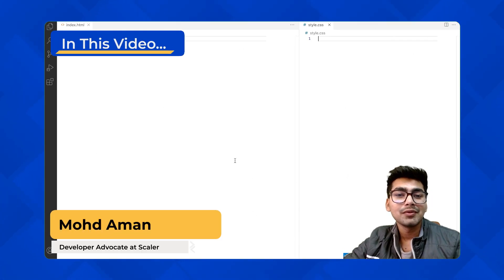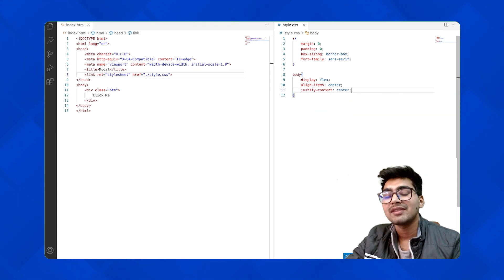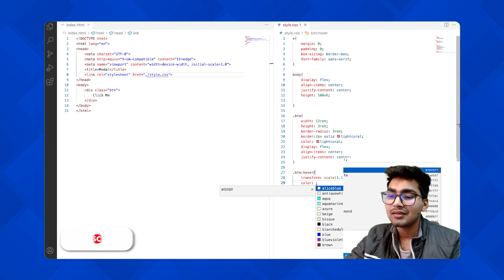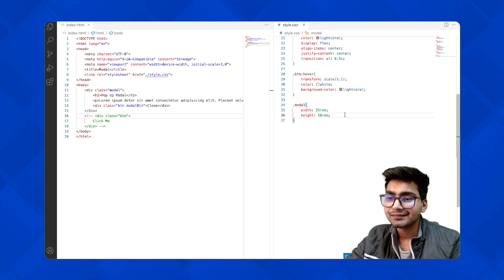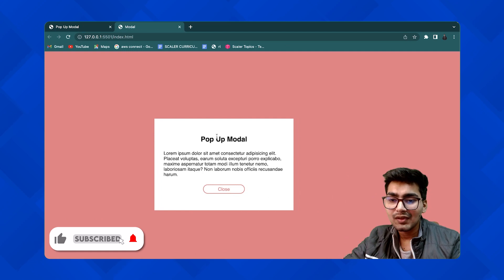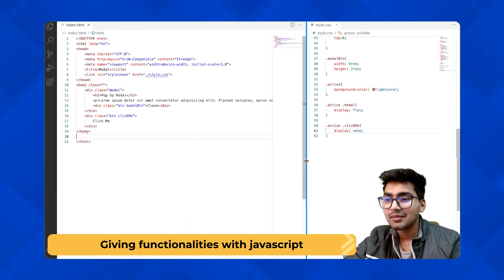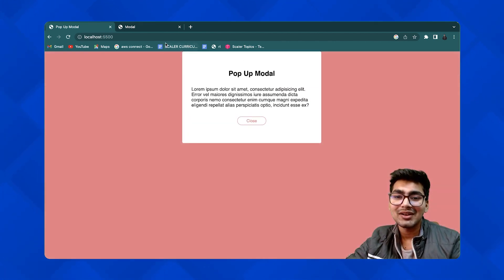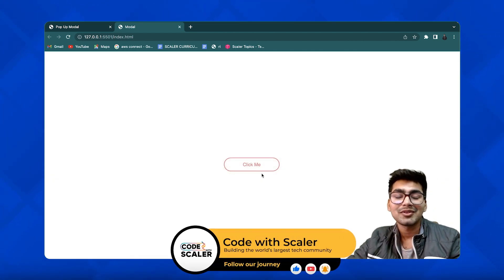Create a Popup Modal using HTML, CSS and JavaScript | Frontend Project - Code with Scaler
In this video, you'll learn how to create a Popup Modal using HTML, CSS, and JavaScript. A popup modal is a great way to display important information to your website visitors in a visually appealing and interactive way. And with just a few lines of code, you can add this feature to your own website.

We'll start by creating the HTML structure for the modal. Then, we'll use CSS to style the modal and make it look great. Finally, we'll add some JavaScript code to make the modal functional, allowing it to open and close when the user clicks a button.

This frontend project is suitable for both beginners and intermediate-level developers who want to learn how to create a popup modal from scratch and looking to add some new skills to their portfolio.

These can indeed be game-changers for your career and placement interviews.